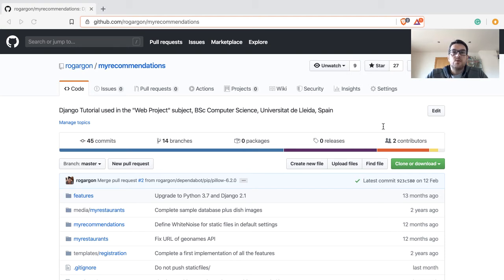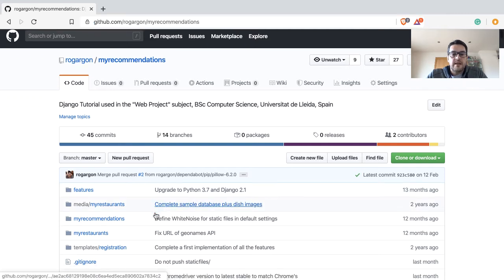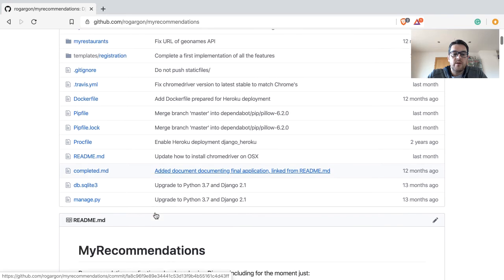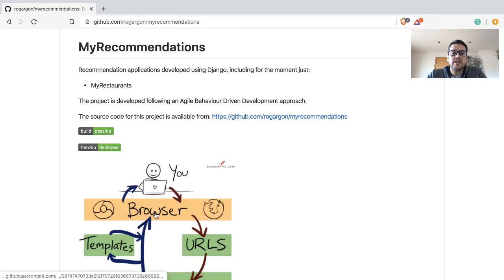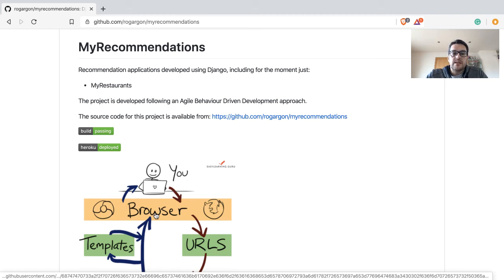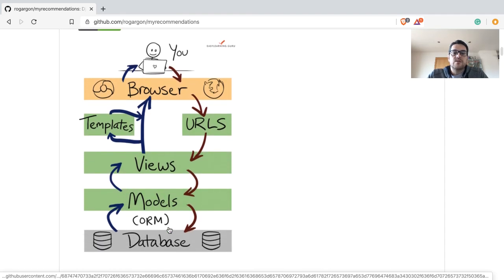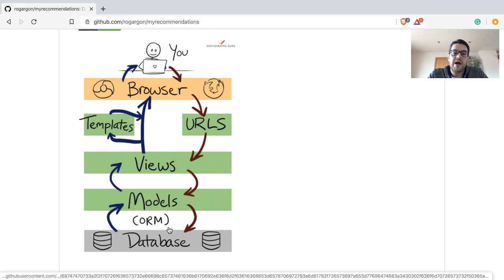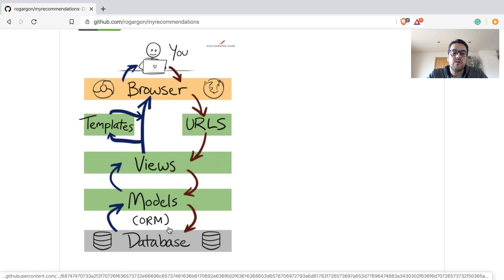1. Django Web Project Tutorial - Introduction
Django Tutorial used in the "Web Project" subject, Degree in Computer Engineering, Universitat de Lleida, Spain

Set of videos showing how to create a Python Django Web application following a Behaviour Driven Development (BDD) approach.

Introduction to the tutorial and Django Web applications architecture.